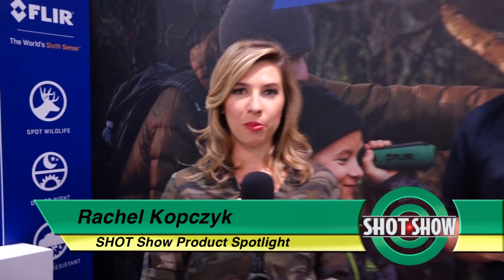SHOT Show Product Spotlight: Scout III by FLIR Systems| 2016 SHOT Show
SHOT Show Product Spotlight: Rachel Kopczyk visits the FLIR booth, #2014 to check out the new Scout III Thermal Handheld Camera. You can also check out FLIR products in the Military & Law Enforcement Section at Booth #6507. For more, be sure to visit the FLIR Systems